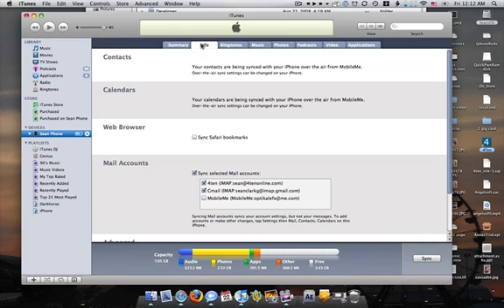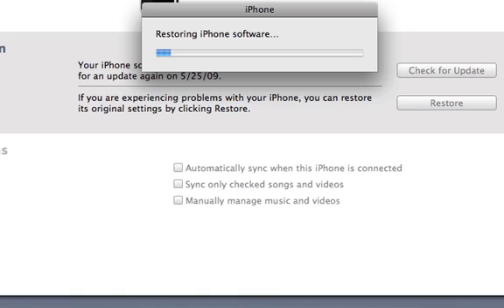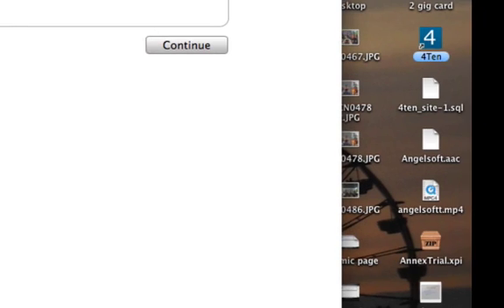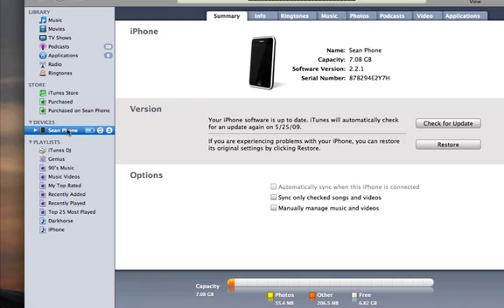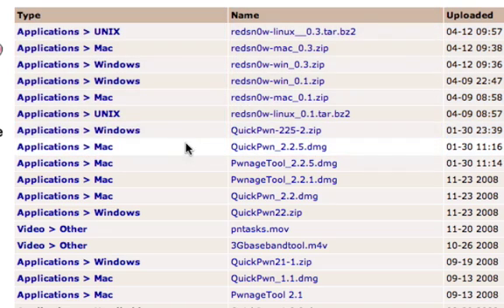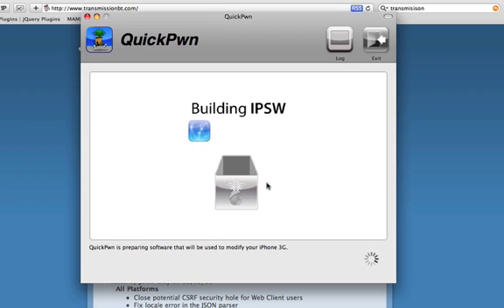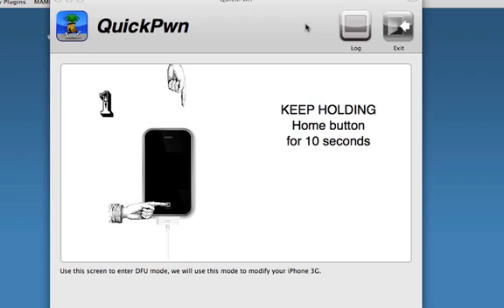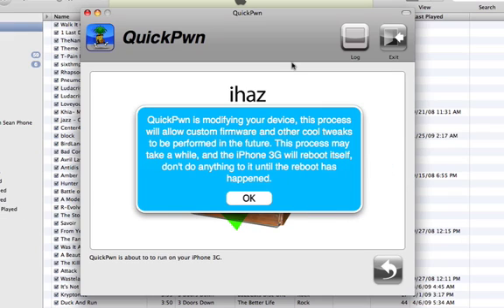Restore iPhone and jailbreak it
My iPhone was running horribly slow, mostly due to the fact that I've installed so much crap on it, jailbroken and legit.

So I thought I would restore it, and then re-jailbreak it.  I need to jailbreak it because I depend on apps like cycorder and pdanet.  Pdanet allows me to tether my iPhone to my mac and have internet wherever I go.

So I got a new mic in this video, my voice should sound a lot clearer.  And there are no transitions in this video, while I have the capability to add transitions, I want to keep it very short, and that means no fluff.  Plus it keeps you interested through the whole process.

I kept zooming around to avoid showing my phone number, so sorry if that is annoying.

I couldn't show the iPhone because my iSight is broken from the last time I took my macbook apart and replaced the hard drive.  I will be opening it up to fix the usb inside, so Ill make a video when the time comes.